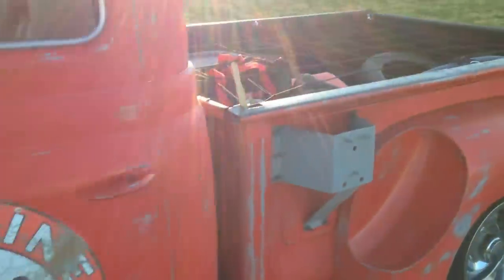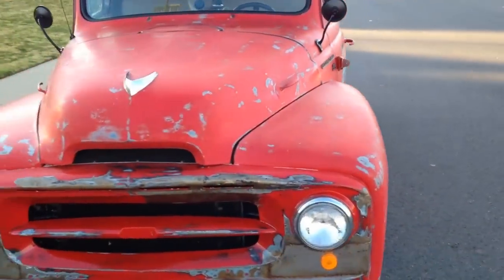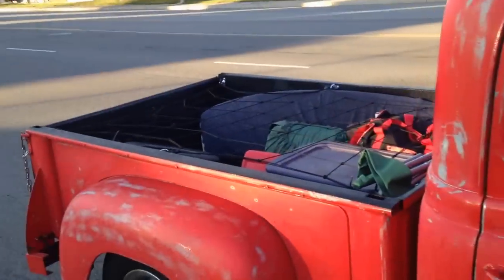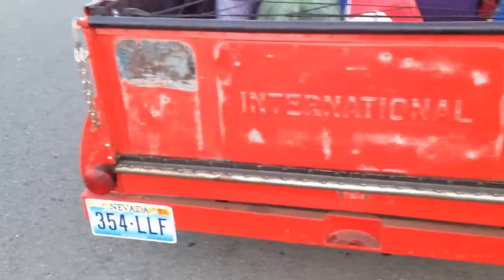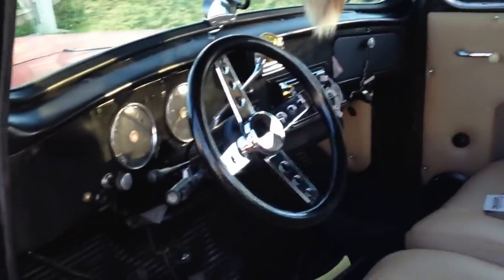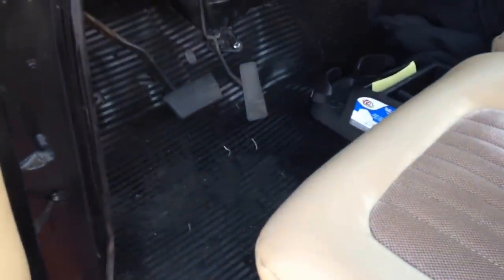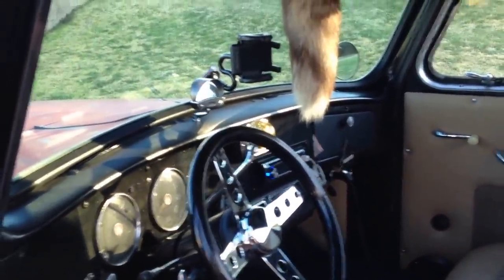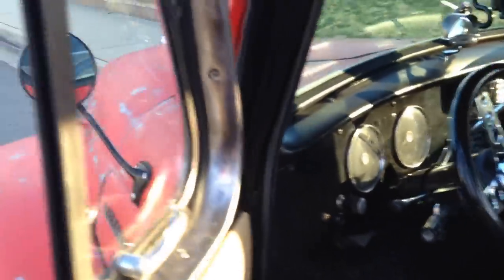1954 International R100 Rat Rod Patina Custom Pickup Walk around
Guys, I made a mistake here. The transmission is a 200r4 not a 700r4 that I mentioned in the video, my apologizes. It has a 305v8 out of '89 Capris, trans. is out of the same vehicle, front end '79 Camero clip, power disc brakes, power steering, new rotors, new pads, new sway bar bushings, new shocks, rear end 10 bolt, new air shocks, truck just completely serviced, new items, interior, stereo system, side glass, window channel, whiskers front wind shield, new rubber, new dash view finder, have new dolphin gauges not installed yet.

NADA ranks this vehicle at $14K to $30K so make your offer!